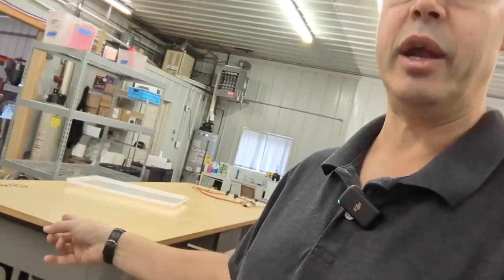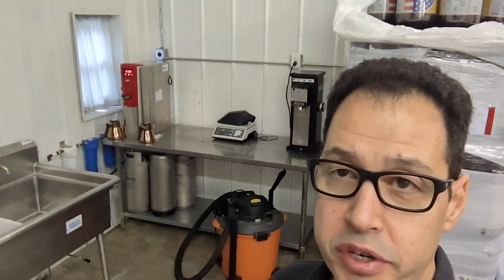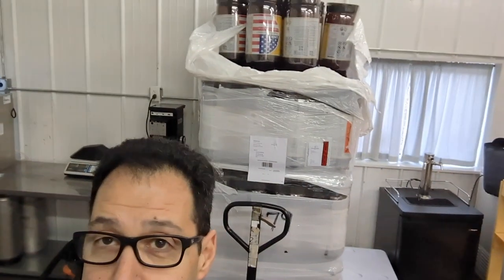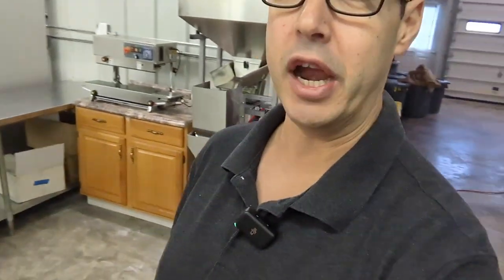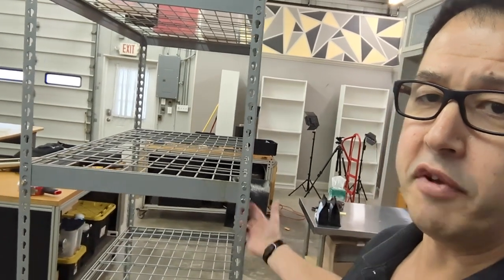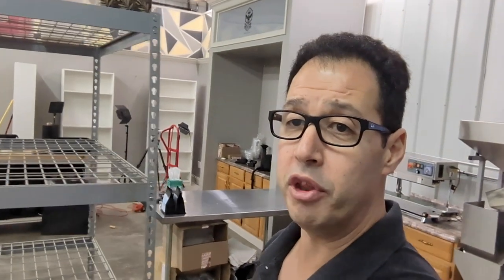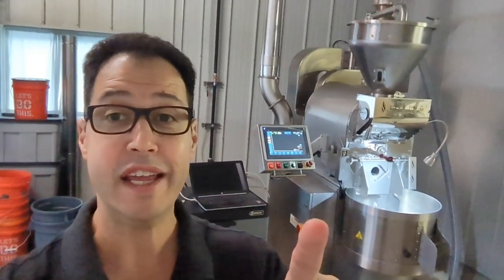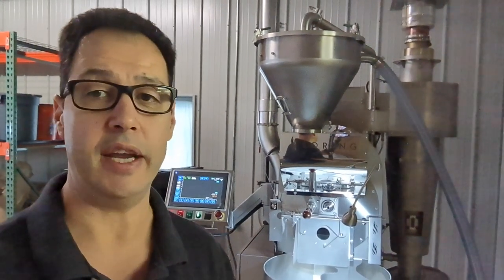New Loring S15 Falcon Install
In our newest video, Stephen gives a tour of the roastery, a video of the installation, and some quick thoughts about the roaster.